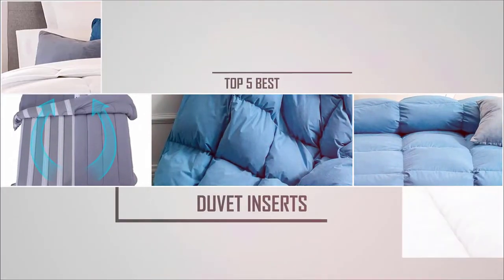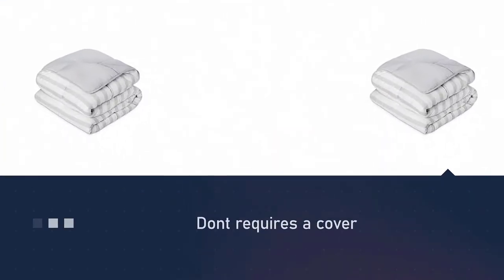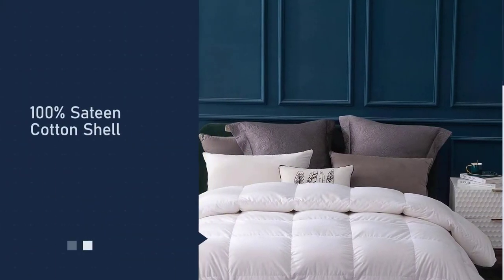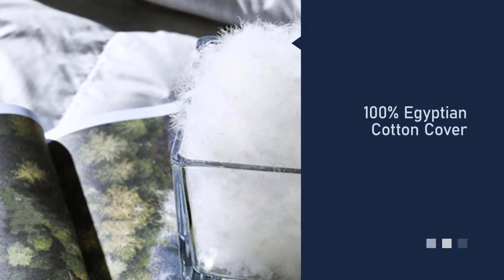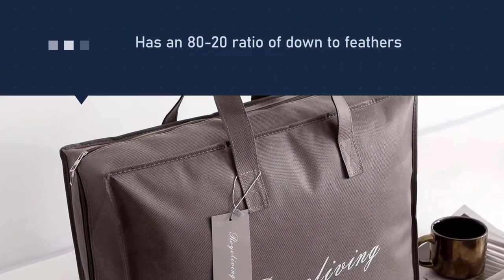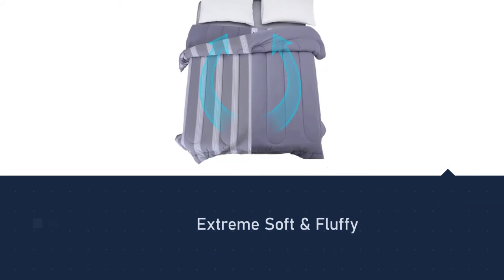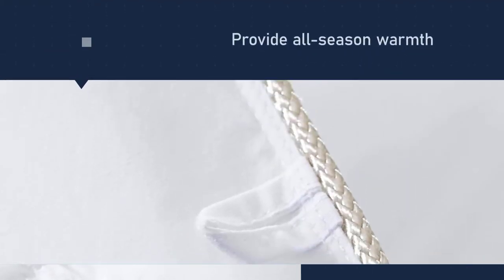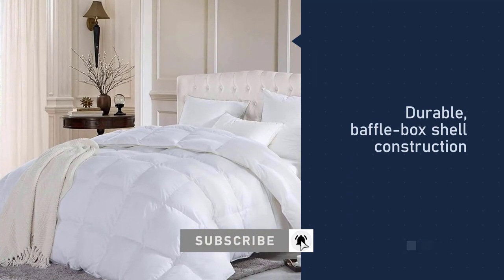5 Best Duvet Inserts Review for All Season/Hot Sleepers & Full Bed [2023] - Cooling Down Comforters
Best duvet inserts featured in this video:
NO.1. Linenspa All-Season Down Alternative Comforter
NO.2. Globon Luxurious Goose Down Comforter
NO.3. Royoliving Premium Silver Down Comforter
NO.4. TEKAMON Summer Cooling Queen Comforter
NO.5. Egyptian Bedding Luxurious Goose Down Comforter

What Is a Duvet Insert?
A duvet insert is intended to be hung over your bed, covering you actually like a sofa-bed. While some duvet embeds are loaded up with manufactured materials like polyester, Savvy Rest duvet embeds are loaded up with fleece.

What is the Best Duvet Insert to buy?
If you are looking for the top duvet inserts, then you are in the right place. The Productology team tries to collect as much information as possible, read lots of user-based reviews, and rank them based on quality, value for the price, the reputation of the manufacturers, etc. Please let us know if you have something in your mind in the comment section.